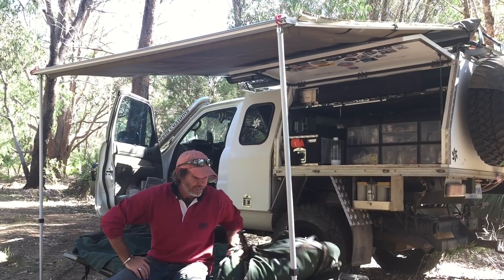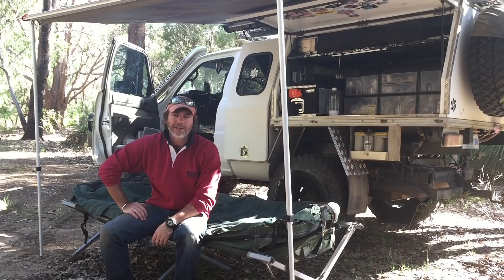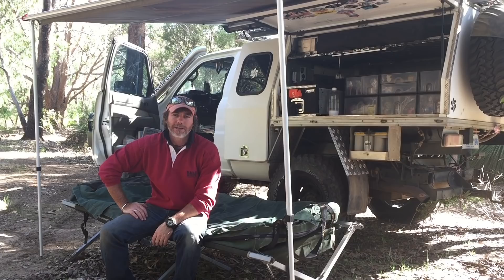Short Term Camping set up with Graham Cahill from 4WD Action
Is there a limit to how long you'll go camping for, or can you just do it permanently? Graham from Australian 4WD Action takes us through his short term camping set up tips.